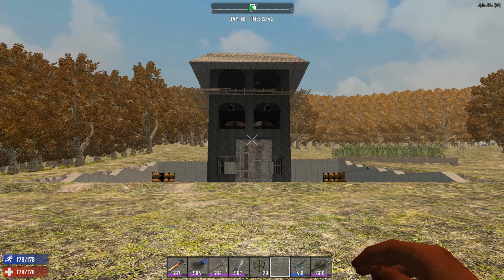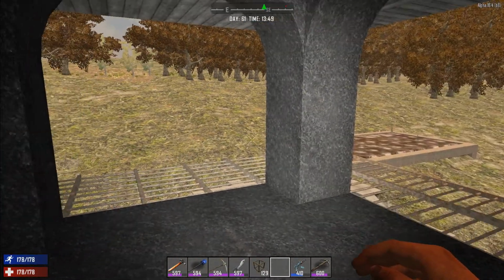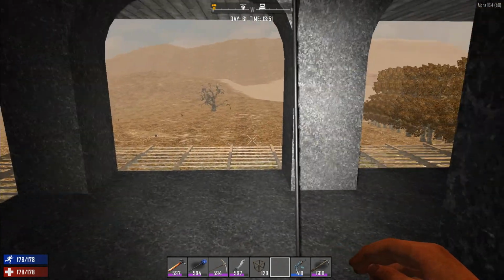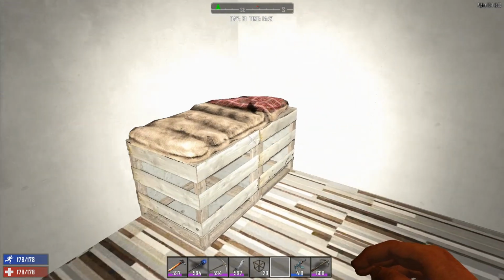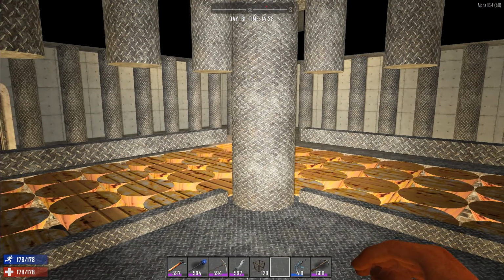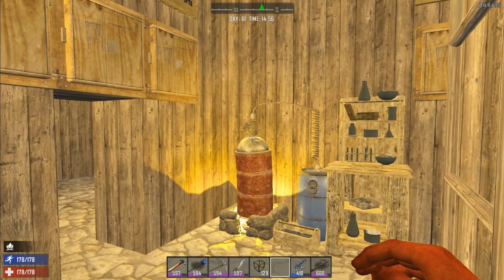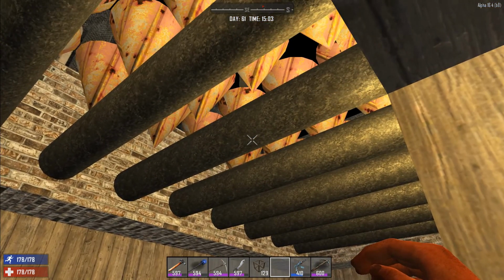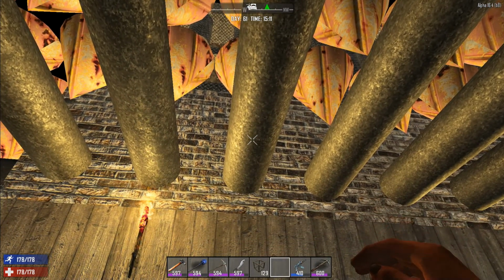7Days to Die Base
7 Days to Die Hoard Base Day 63